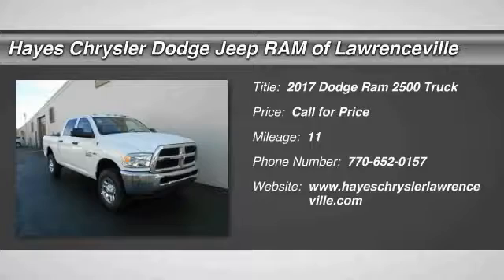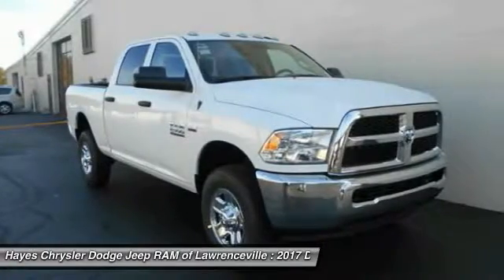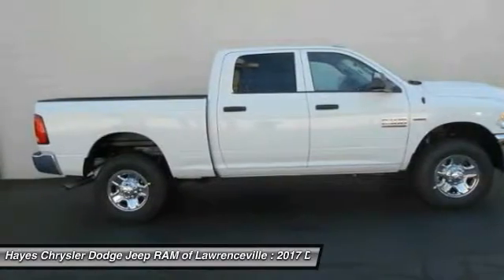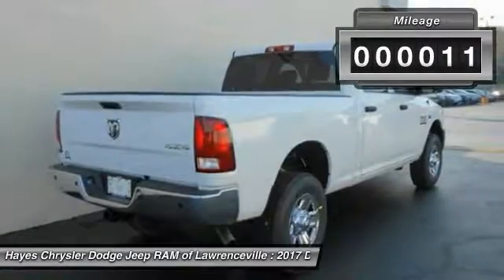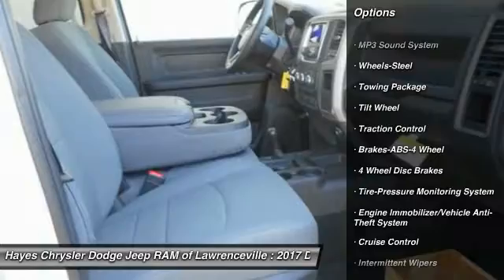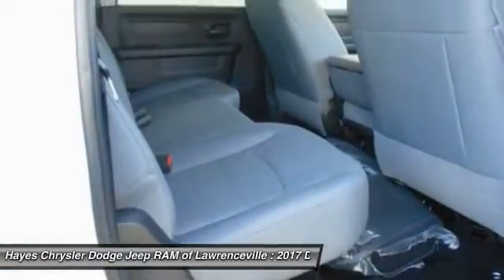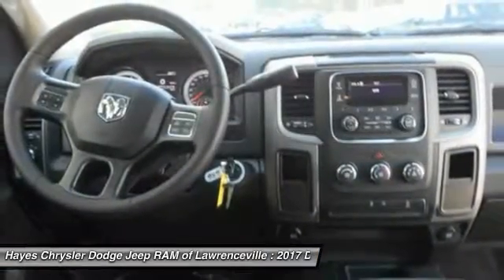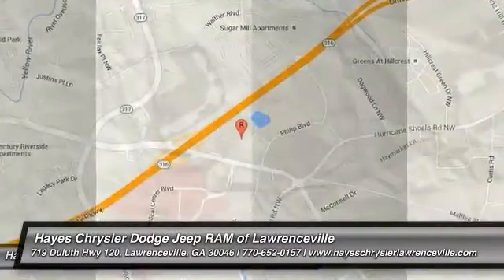2017 Dodge Ram 2500 Lawrenceville GA L739104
2017 Dodge Ram 2500

4WD. Short Bed! Crew Cab! brbrIf you're looking for comfort and reliability that won't cost you tens of thousands then come check out this truck today. This is one luxurious ride, but don't just take my word for it. Come on down and EXPERIENCE it for yourself. You won't be disappointed. brbrGeorgia's Dealer Rater Dealer of the Year for 3 years in a row. 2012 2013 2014.  For Over 40 years and 3 generations our motto is and will always be Welcome to the Family***Hayes in Lawrenceville!